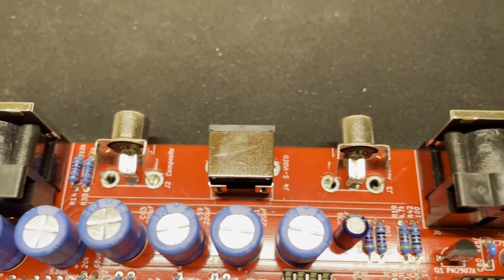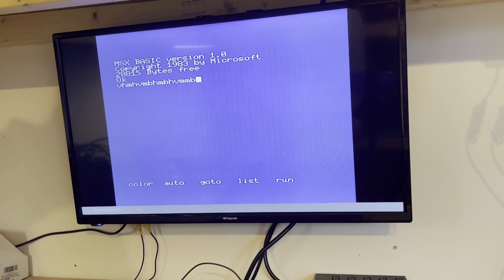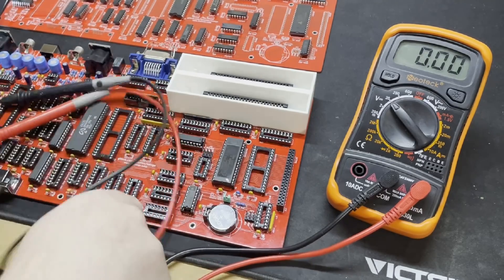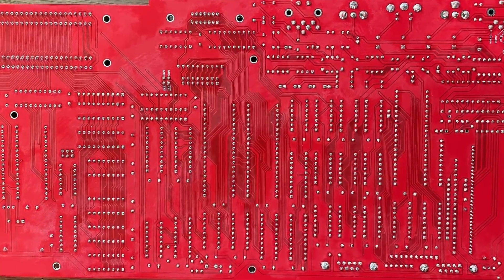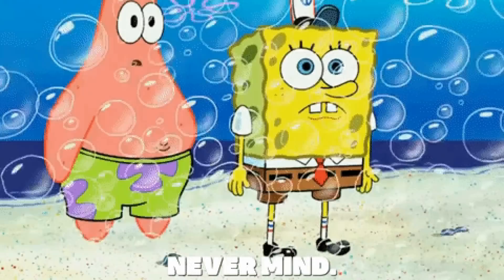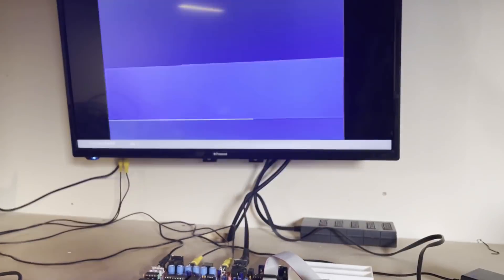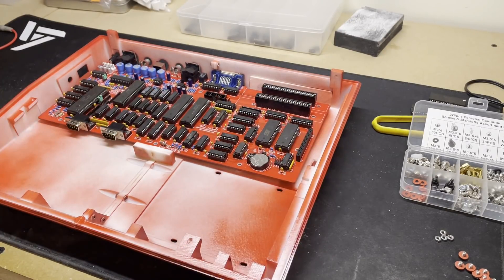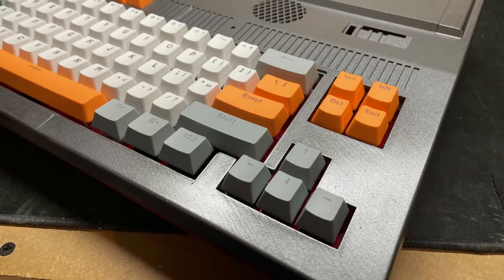Omega MSX Build Part Three - It's pretty, but does it work?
Well it didn't get finished for XMAS - but has it been finished at all?  Watch and find out!  - PCBs for as little as $5!

Timestamps:
00:00 Intro
01:13 Troubleshooting
02:50 Smoke Tests
04:00 Video woes
06:22 Sound woes
08:30 Cassette woes?
09:35 Case
11:12 Wrap-Up